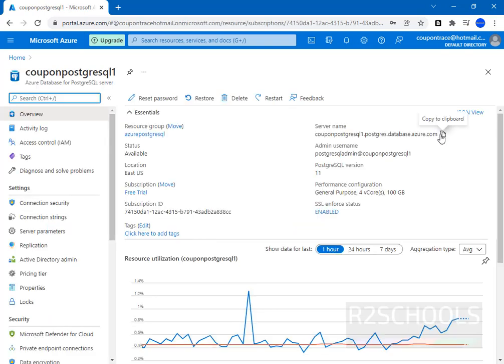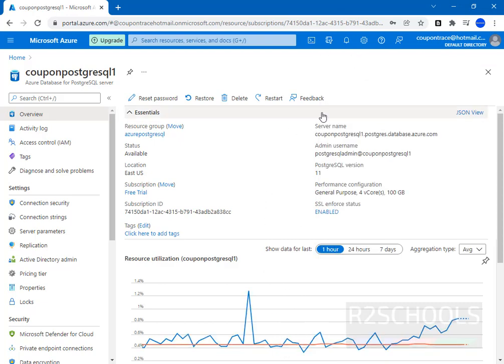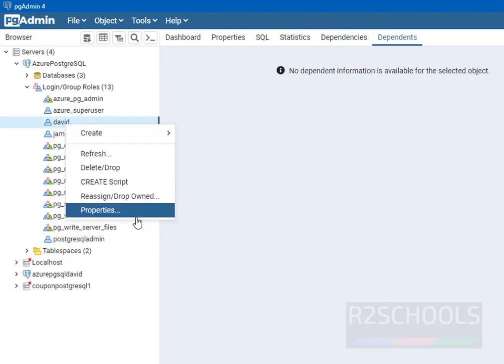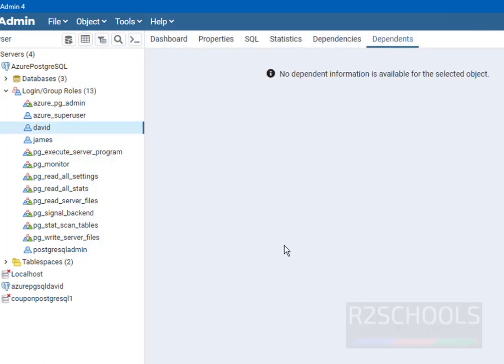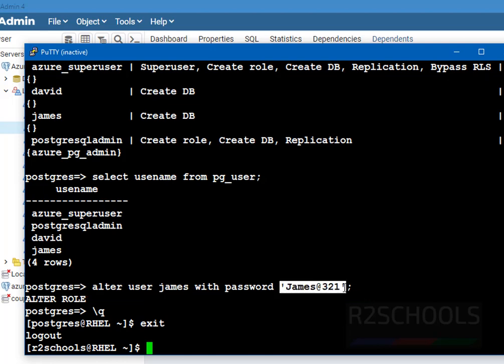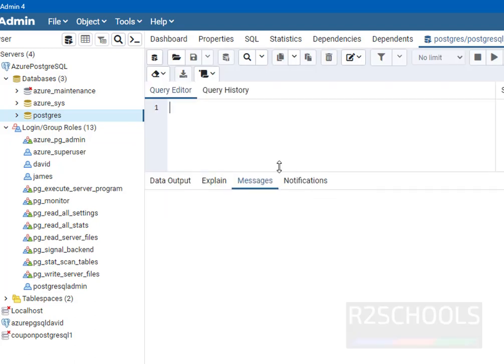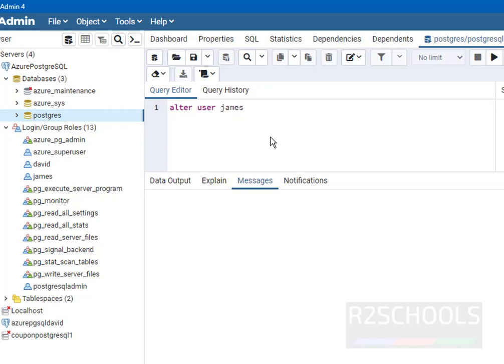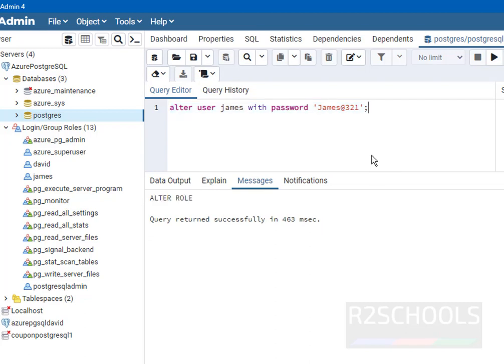66 PostgreSQL DBA: How to reset password for Azure PostgreSQL User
In this video, we have shown How to reset password for Azure PostgreSQL User